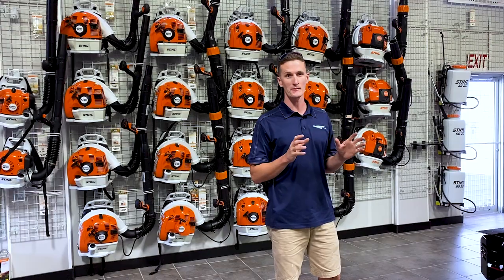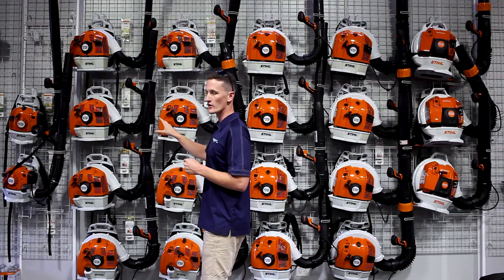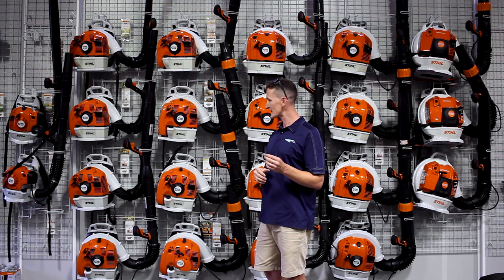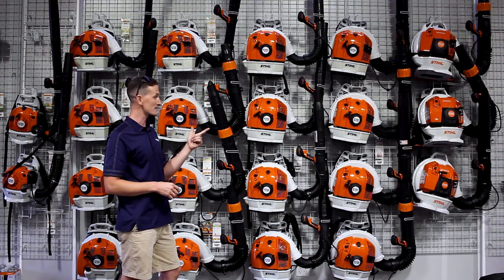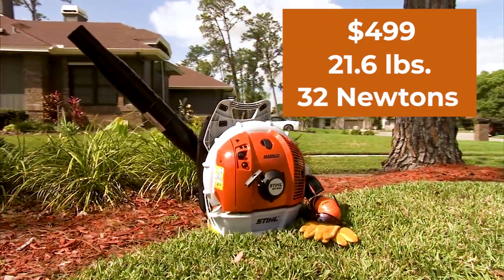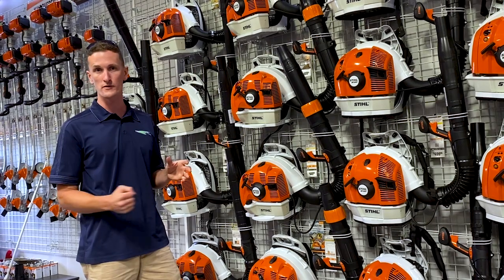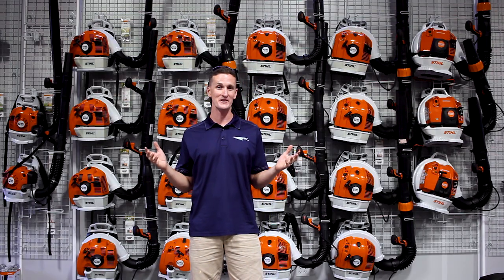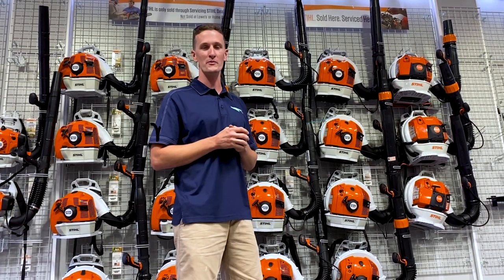The ULTIMATE Backpack Blower Guide for 2023!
The ultimate guide to choose the right backpack blower for you, is here! Join Stu, Chip's older brother, as he takes you on a quick joy-ride to figure out the perfect backpack blower, as per your needs.

You can browse through our backpack blower online shopping inventory